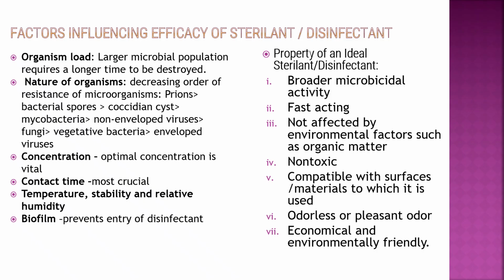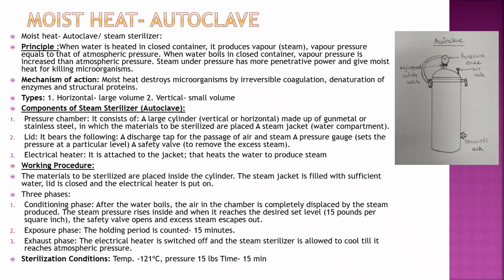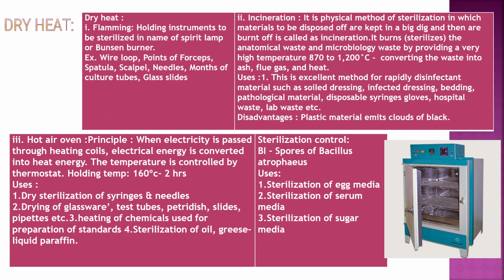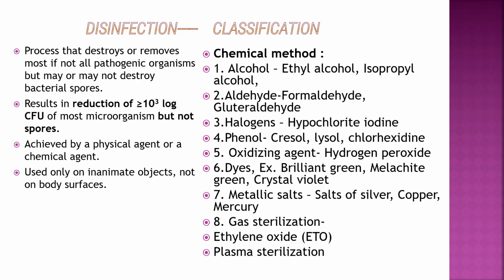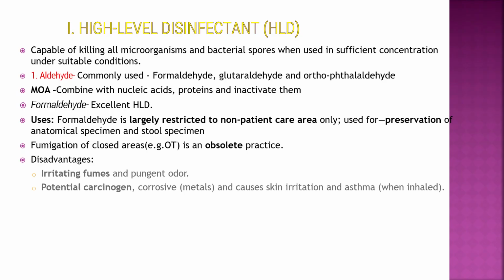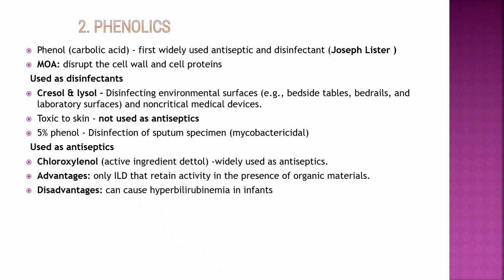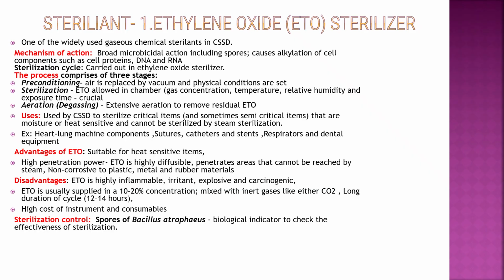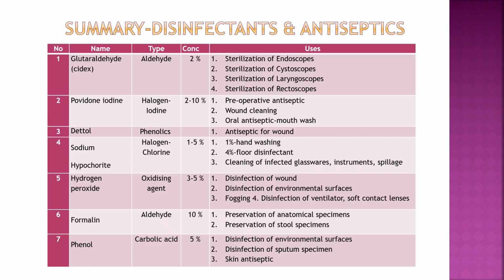2 PHYSIOTH Serilization and disinfections DR MUTHA